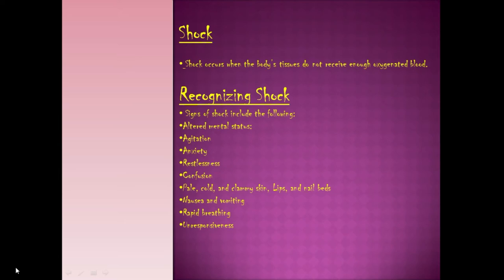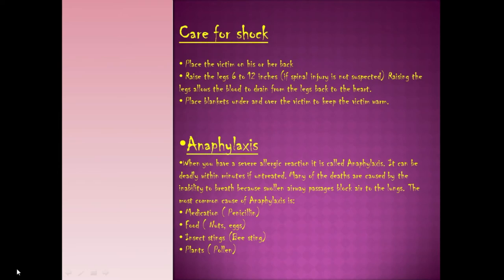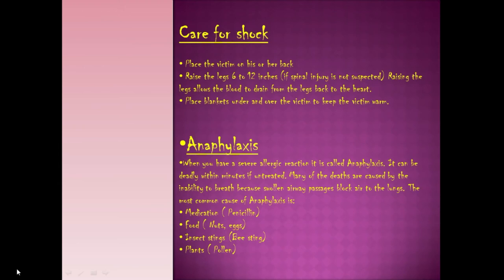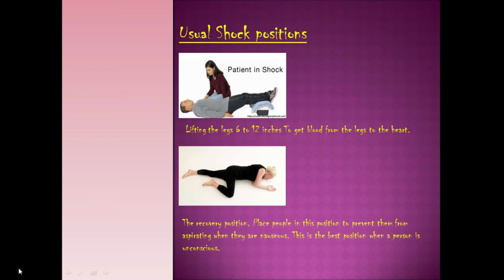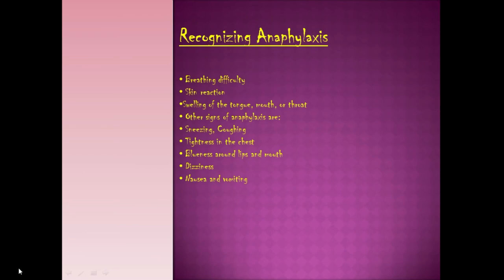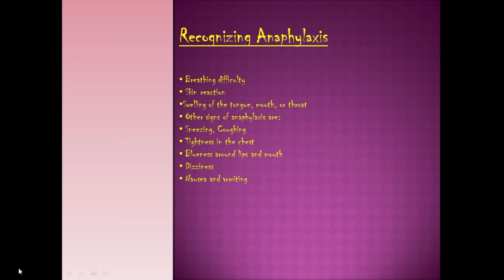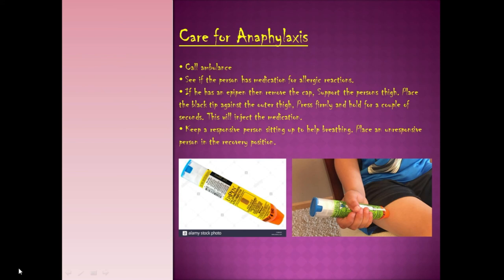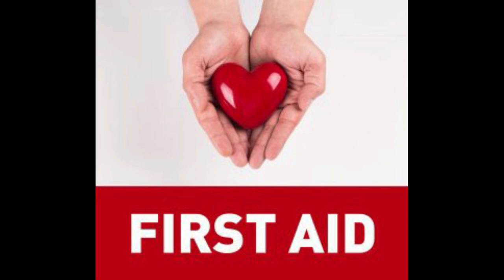First aid part 6 - Shock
Here is part 6 in my first aid series. All about Shock and not the electrical kind. Enjoy.